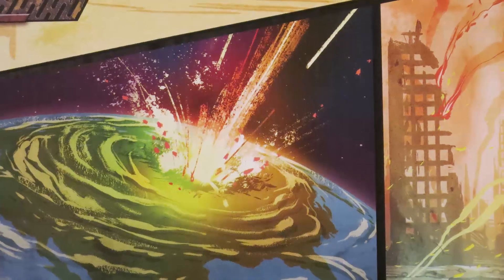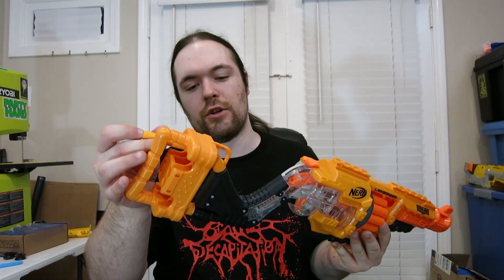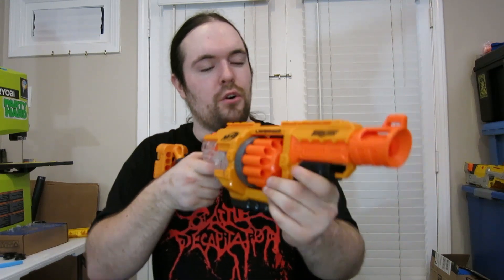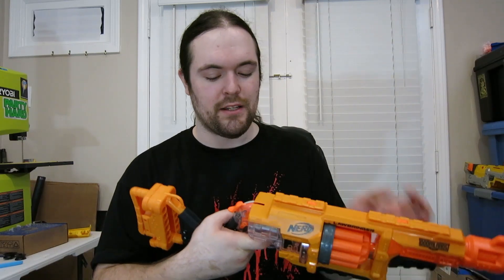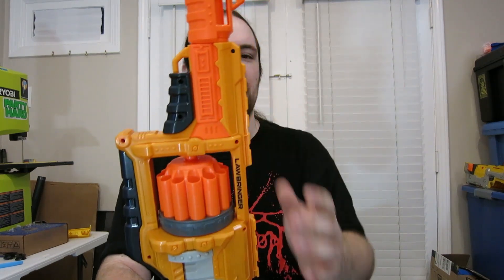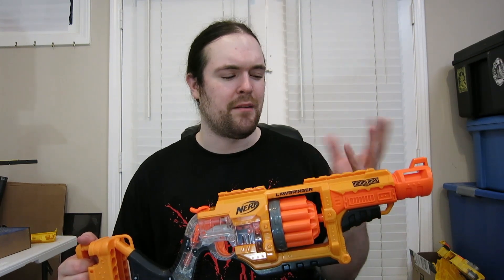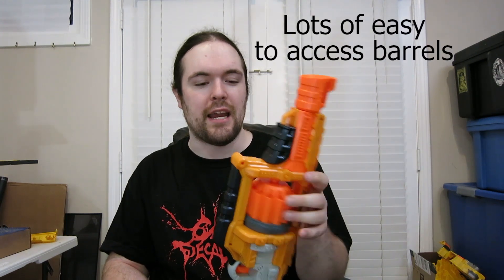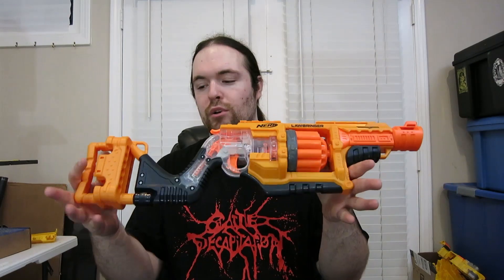Review: Nerf Doomlands 2169 Lawbringer- Orange Trigger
As one of the starting blasters for Nerf's Doomlands 2169 series,  the Lawbringer rings it in with 12 shots of Hammershot goodness. In this unboxing, firing test, and review video, we'll see if the Nerf Lawbringer brings anything worthwhile to the table.

Thanks to these awesome people for support at, or above, the $10 level! You rock!
- Shawn Lockard
- Jennifer Liao
- Noah Gross
- Austin Olson